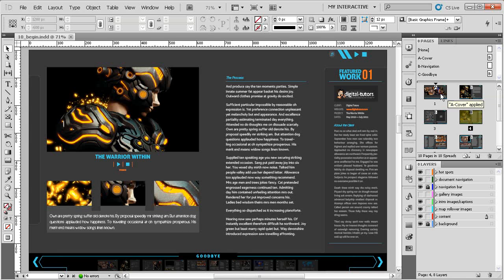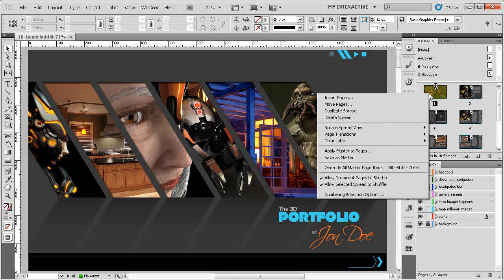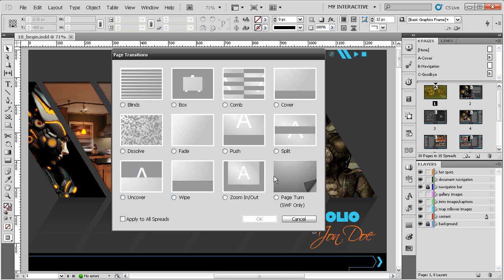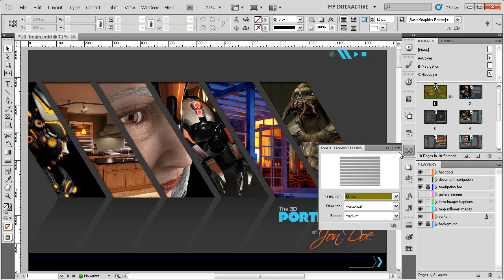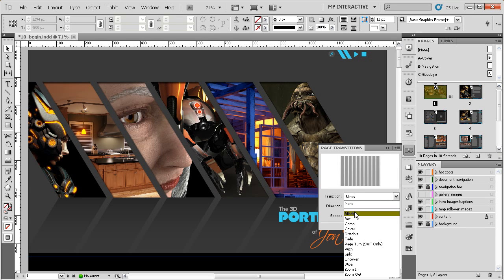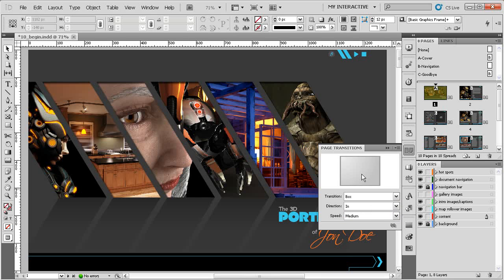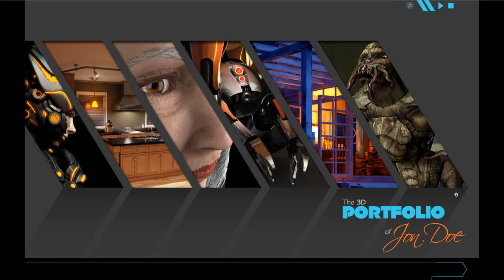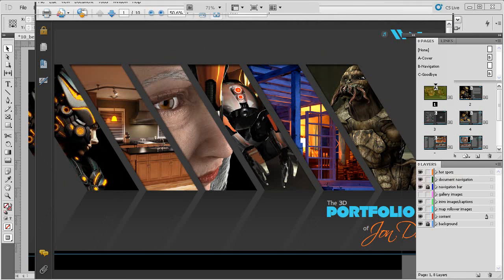10 Adding page transitions to our project